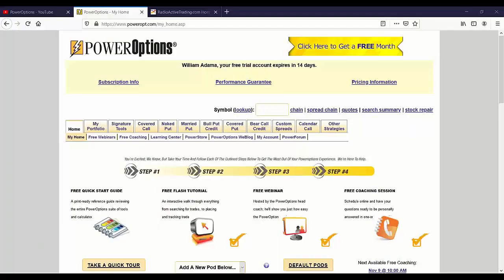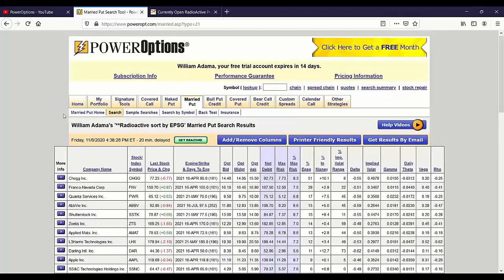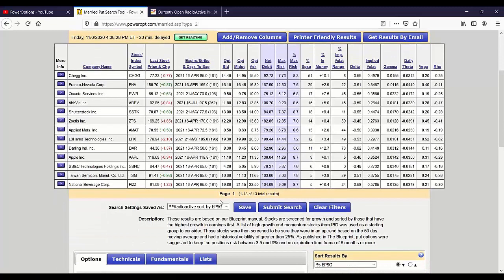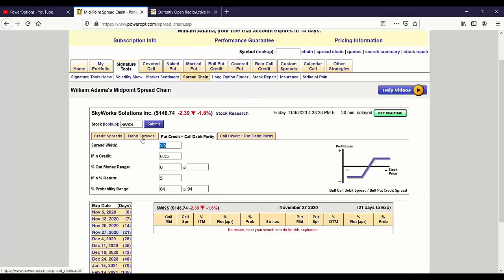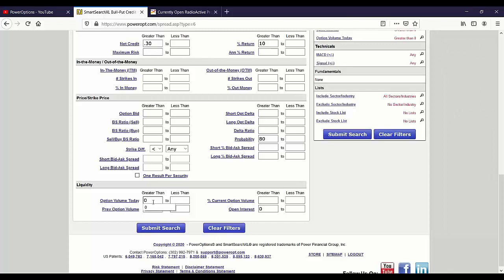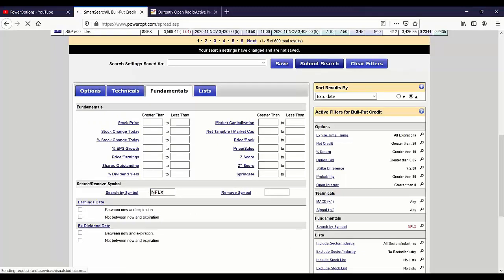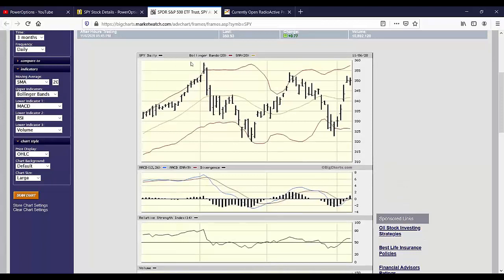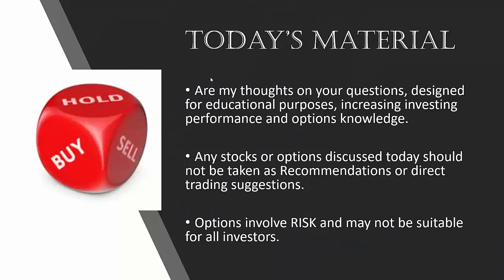Using PowerOptions to Start a Portfolio, Comparing Bull Put Spreads on the same stock and More!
In this segment from our Open Discussion presentation, we discuss ideas on starting a portfolio from scratch in a new account, comparing Bull Put Spreads on a single stock (different expirations, strike prices, etc) and some other comments.

1.  Alberto:  How can I use PowerOptions to start a Portfolio with Cash Secured Put Selling and Married Puts (0:00 to 10:44)
- We give our suggestions on how we might start a new trading portfolio having 2-3 strategies in mind, what Searches in those strategies we would use and how to continue to add positions.

2.  William:  How to use PowerOptions to compare Bull Put Credit Spreads on  the same stock with different expiration dates, strike prices, return...? (10:45 - 25:51)
- We look at the Spread Chain tool on PowerOptions to compare potential spreads one stock at a time, and how to set up a basic Search in a spread strategy to look at one stock at a time.

3.  Some comments from Sam (25:52 to 26:26)

4.  A quick Discussion on the 'Hat Trick for Locking in Gains' webinar (26:27 to 27:57)

5.  End and Wrap Up (27:58 to end)